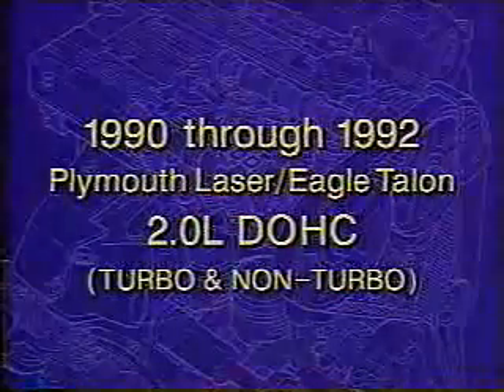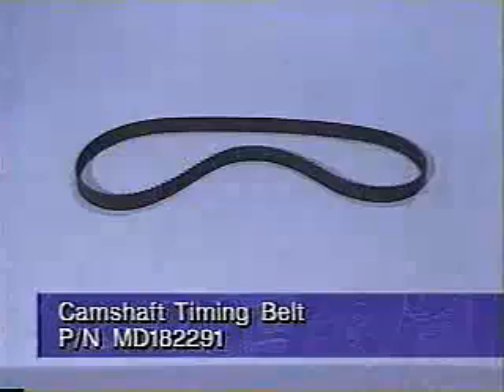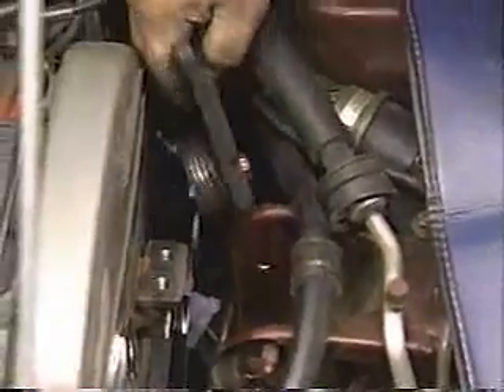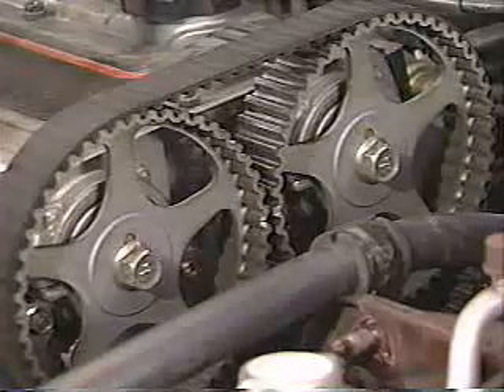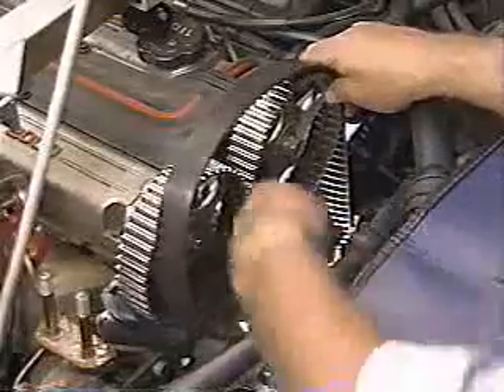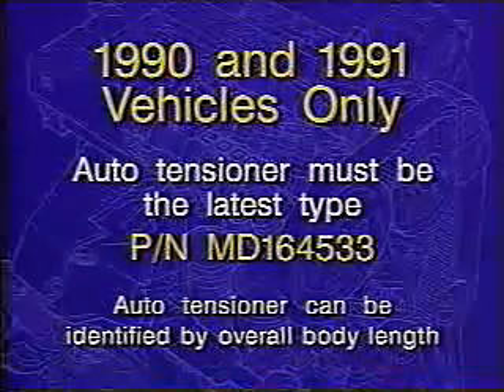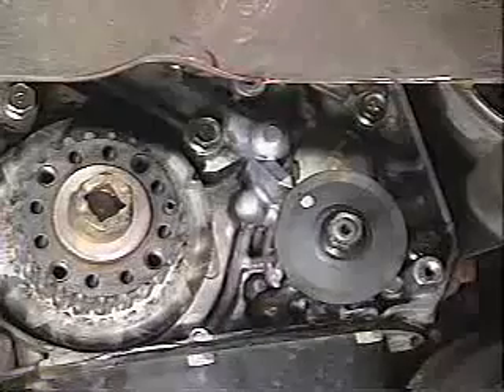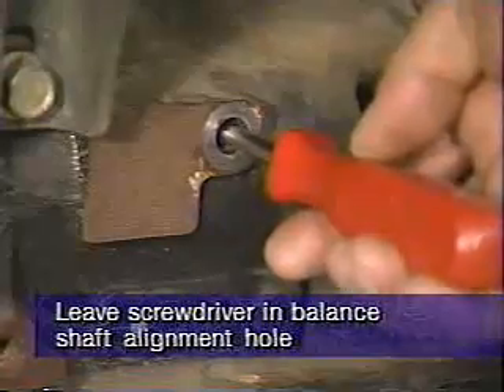4g63 zahnriemenwechsel 6-Bolt Mitsubishi Timing Belt Replacement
mitsubishi eclipse part 1